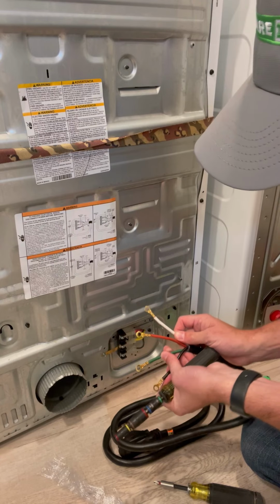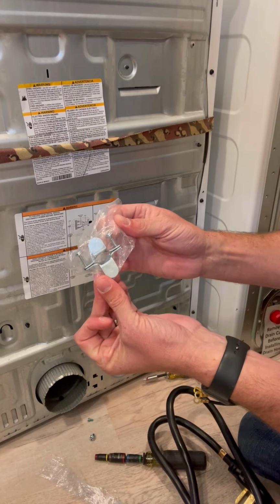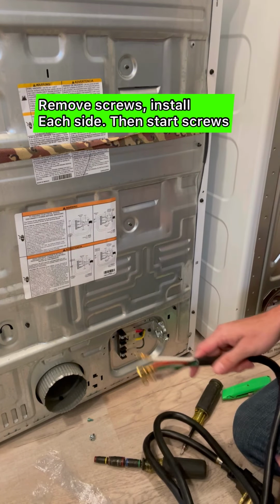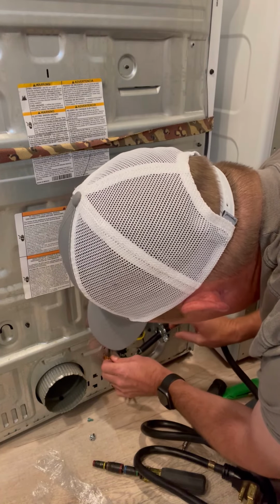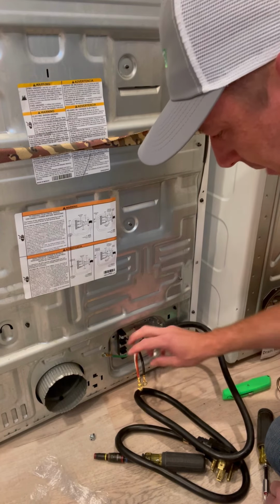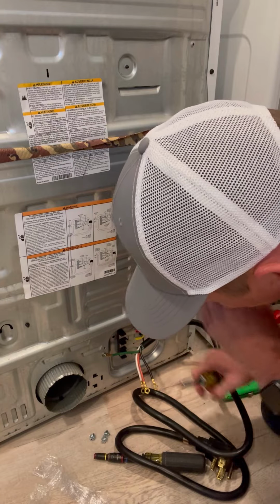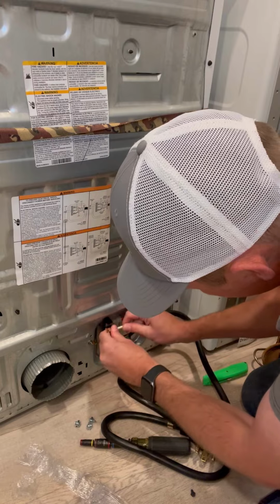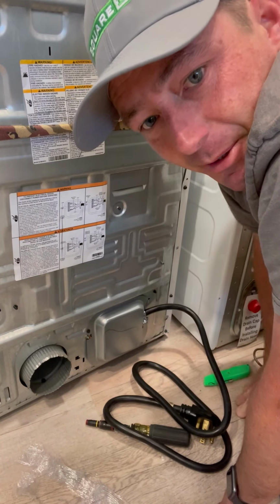How to: install 4 wire dryer/range/stove/oven cord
This is a how to on a 4 wire cord. It is the same principles for a range, stove, dryer, oven that requires a cord. Make sure you get the right cord for the right appliance